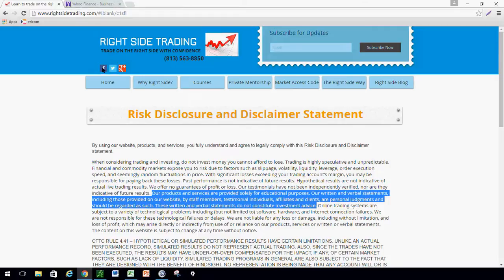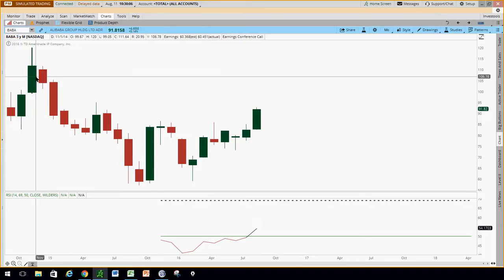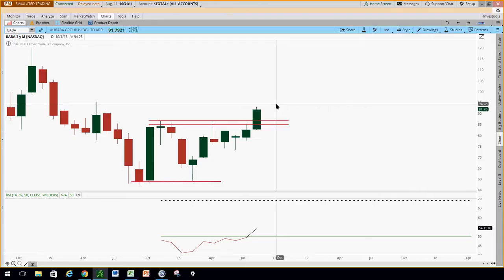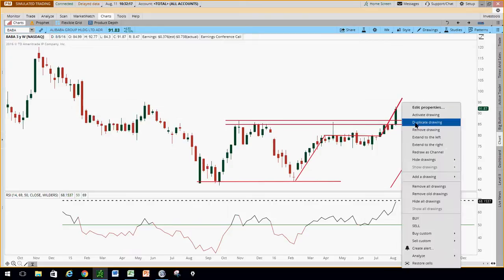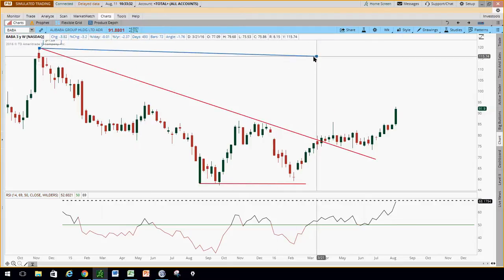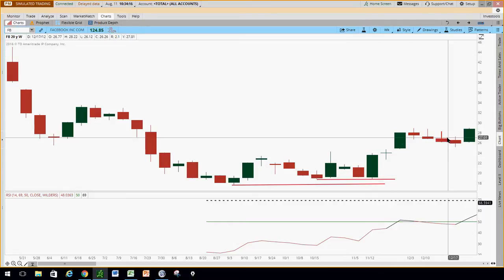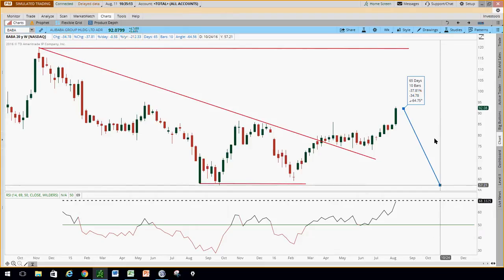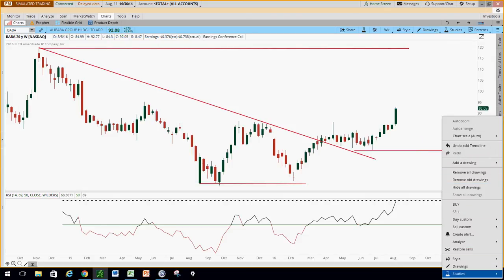Featured Stock BABA staging a strong comeback like FB in 2012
BABA breaking out higher?  See what we see.